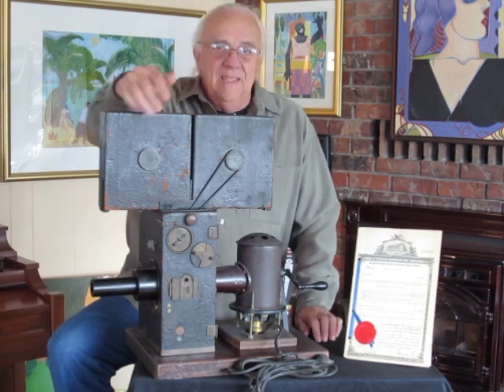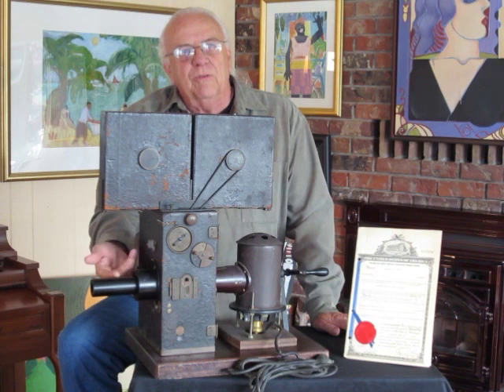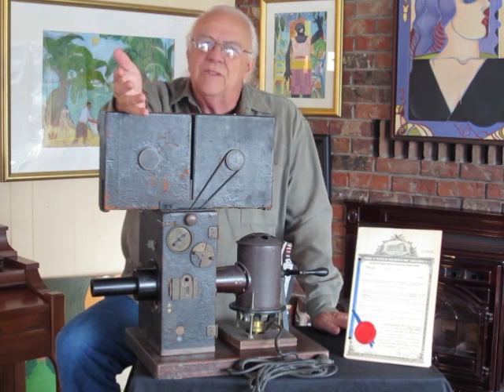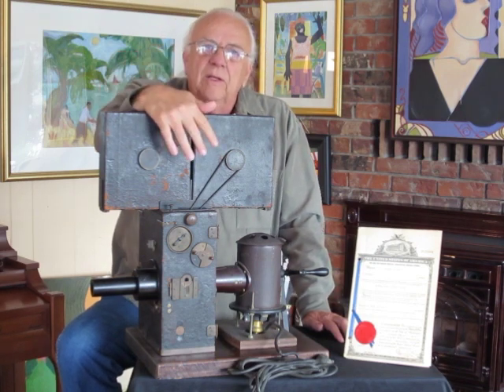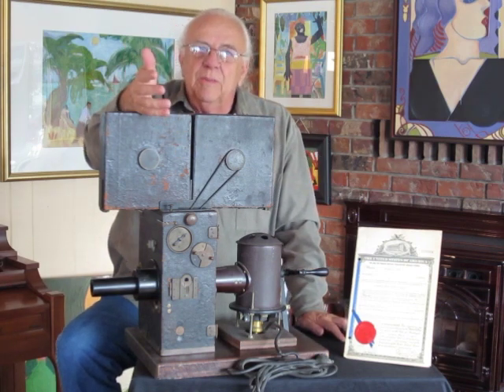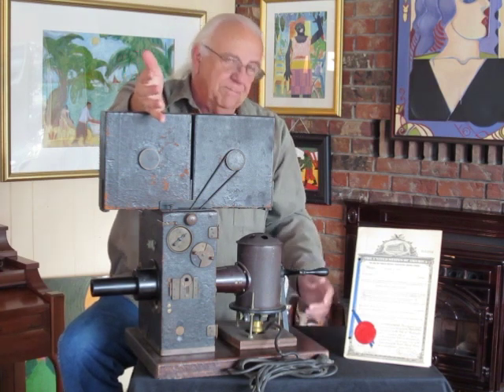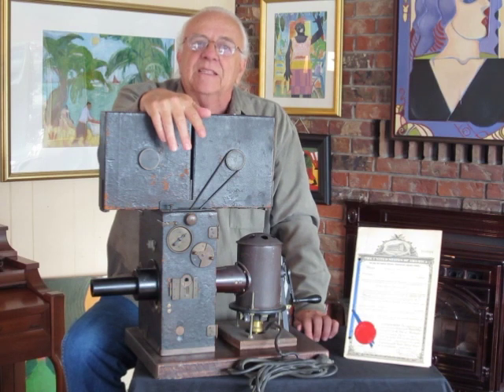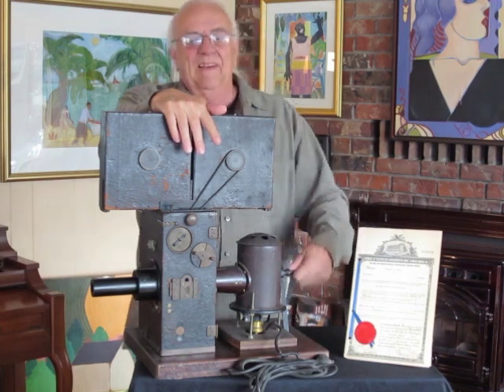Pathe Three Color 35mm Hand Cranked Motion Picture Studio Camera